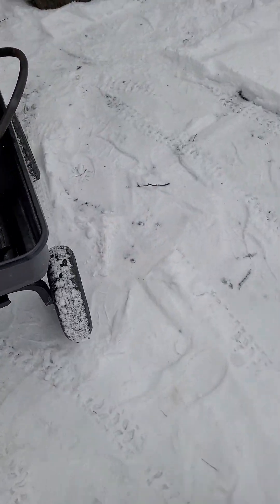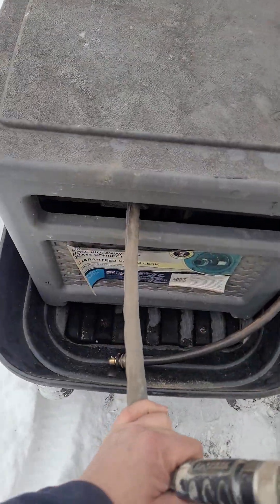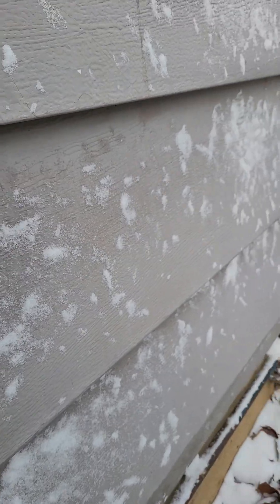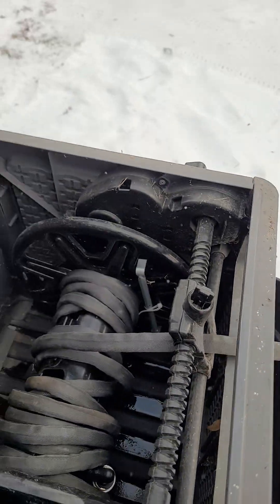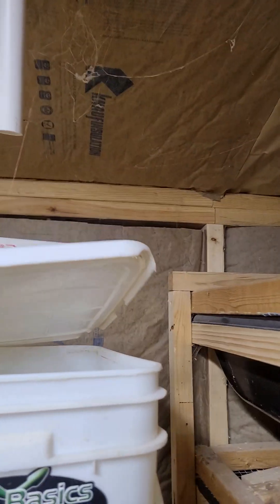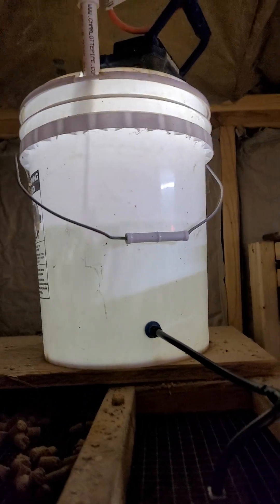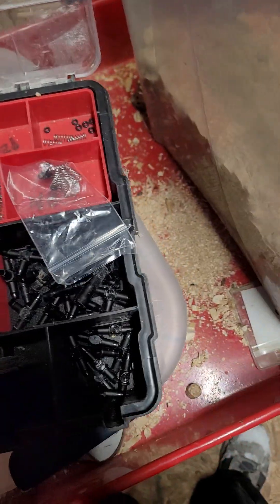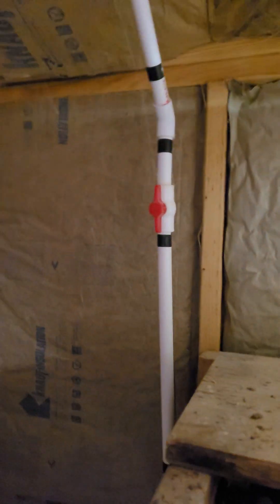water in the rat barn pt1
How I have water supplied in the rat barn